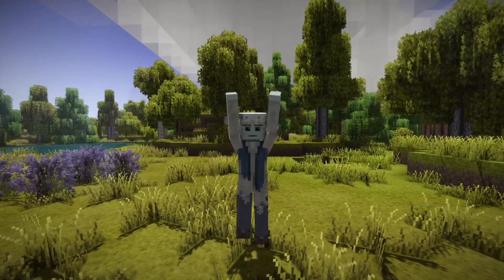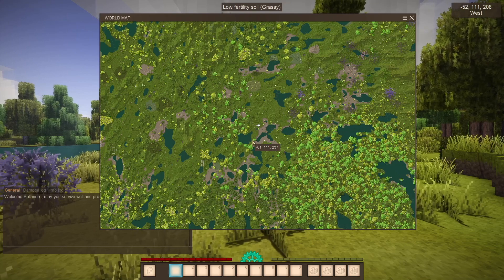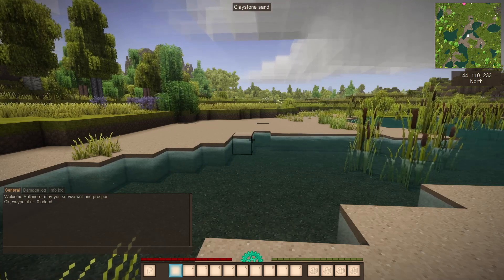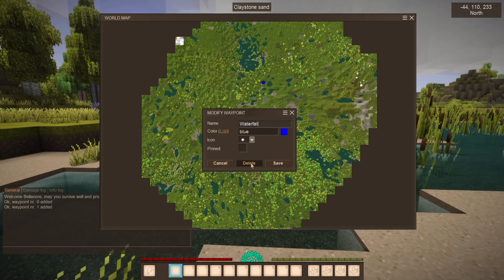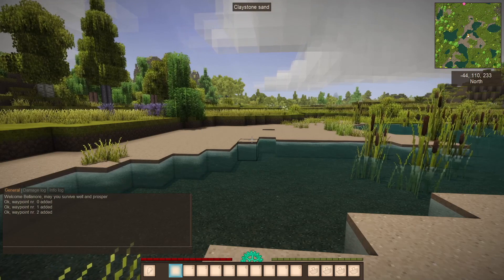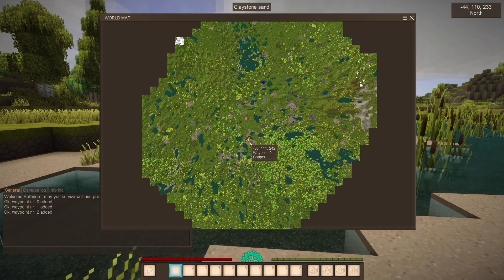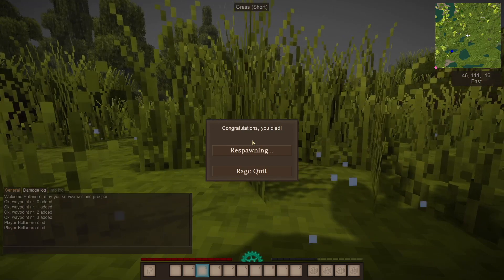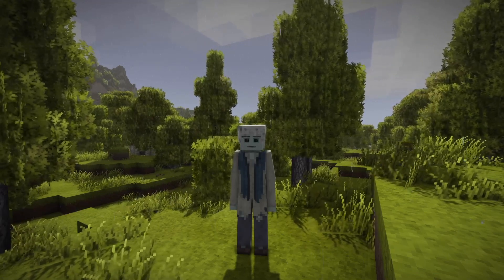How to Create Map Markers & Macros | Vintage Story Tutorial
Learn to create map markers (waypoints) on the map.  Learn to create macros for easily marking locations on your map.

You can learn more about the game or purchase it

Commands:
/waypoint addat 15 20 15 false blue Waterfall
/waypoint addati pick ~0 ~0 ~0 false orange Copper

Example macro:
/waypoint add orange copper